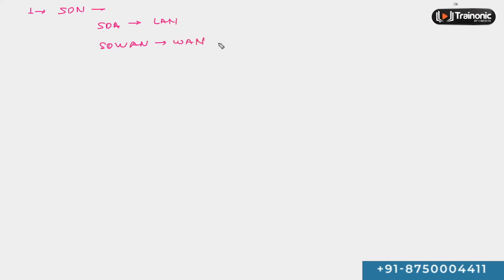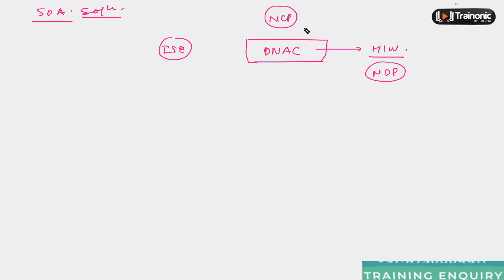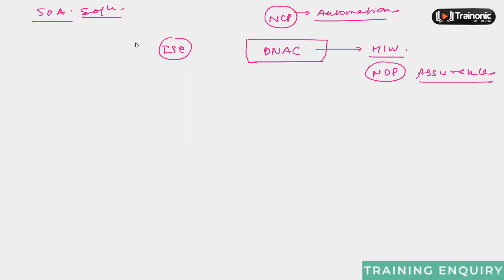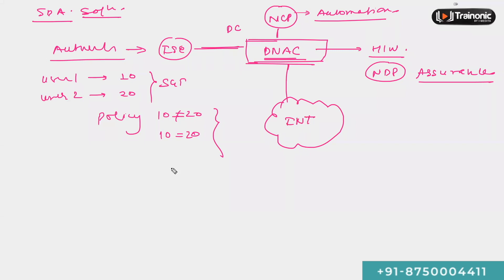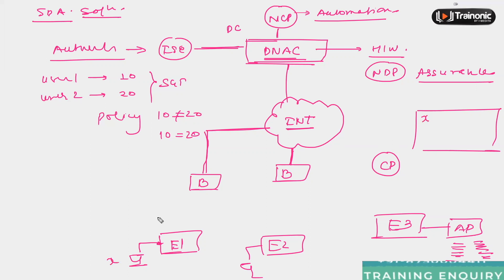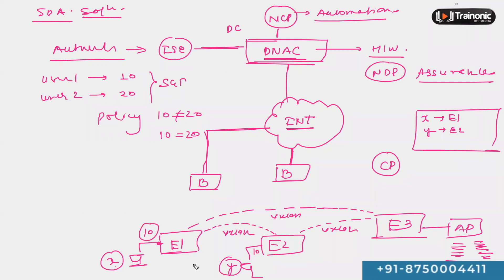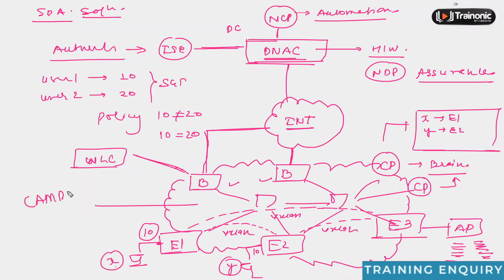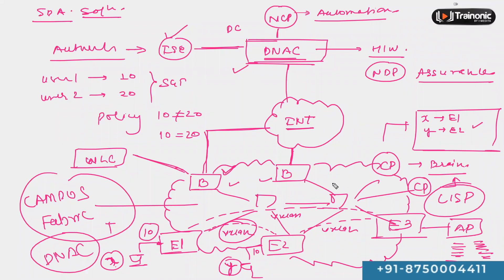Understanding SDA Solution Implementation in Campus Fabric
In this video, you will learn the concept and Understanding of SDA Solution Implementation in Campus Fabric.

Join our CCNA, CCNP, CCIE, Network Security, Cyber Security, Cloud Computing, F5 Load Balancer, and other IT Training Programs.

☎ Start with a Free 🆓 Demo session today.  🔴 For Admission Call/Chat with us on Whatsapp

Fabric technology, an integral part of SD-Access, provides wired and wireless campus networks with programmable overlays and easy-to-deploy network virtualization, permitting a physical network to host one or more logical networks to meet the design intent. In addition to network virtualization, fabric technology in the campus network enhances control of communications, providing software-defined segmentation and policy enforcement based on user identity and group membership. Software-defined segmentation is seamlessly integrated using Cisco TrustSec® technology, providing micro-segmentation for groups within a virtual network using scalable group tags (SGTs). Using Cisco DNA Center to automate the creation of virtual networks with integrated security and segmentation reduces operational expenses and reduces risk.  Network performance, network insights, and telemetry are provided through the Assurance and Analytics capabilities.

This video is related to:
Cisco SD-Access Solution
Cisco Software-Defined Access
cisco sda
SDA deployment
Cisco SDA fabric
campus fabric with dna center
dna center
cisco dna
Underlay vs Overlay
Control Plane
Data Plane
Policy Plane
Management Plane
SD Access
cisco sda
sd wan
Fabrics
Underlay Networks
overlay Networks
LISP
VXLAN
Cisco trustsec
cisco dna center